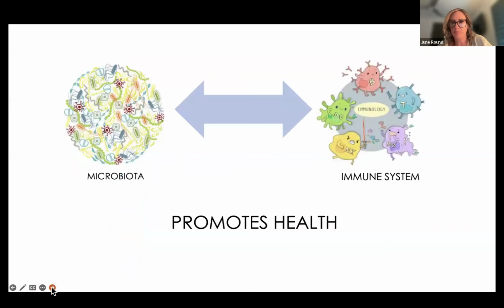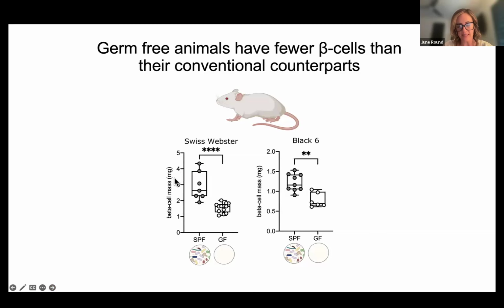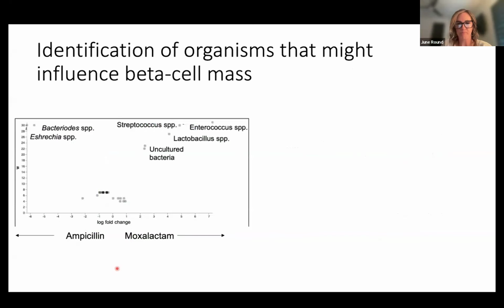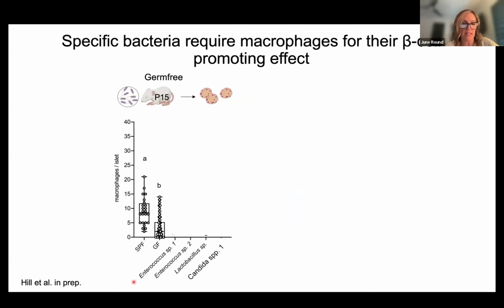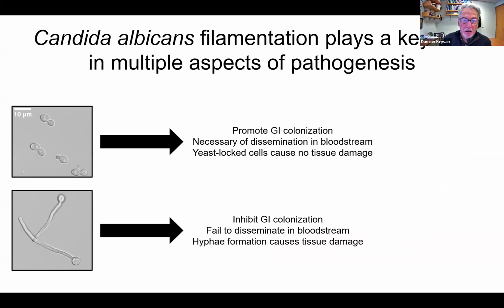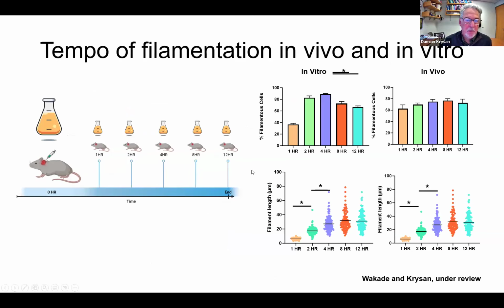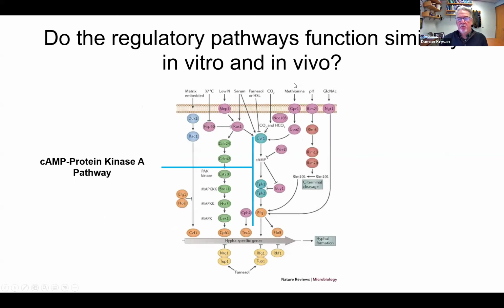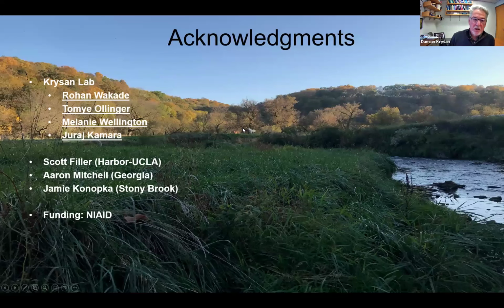MycoTalks S4E4: June Round and Damian J Krysan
June Round: Microbes with benefits: Neonatal microbes promote lasting metabolic health

and

Damian J Krysan: Moving it inside: Candida albicans filamentation in vivo